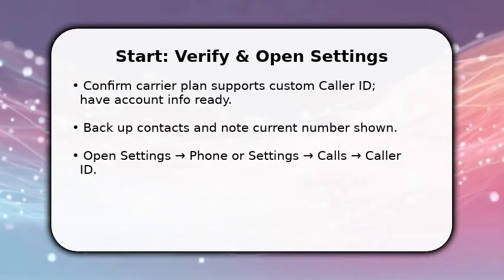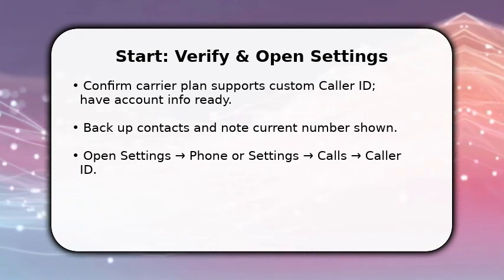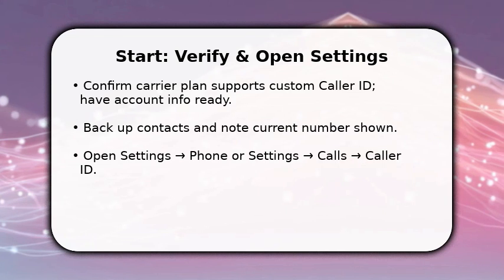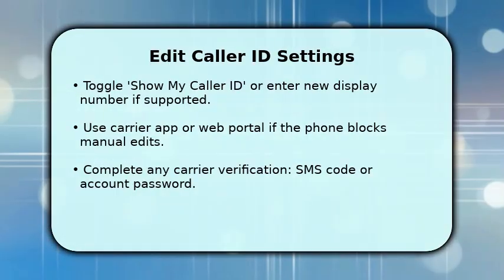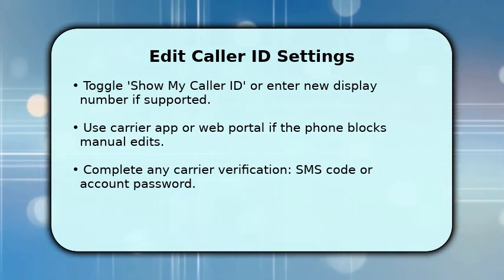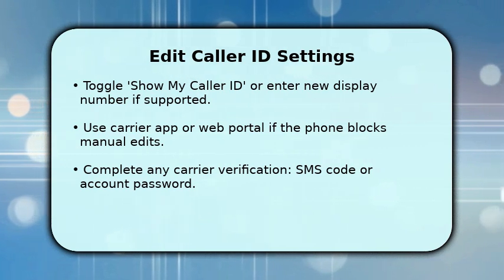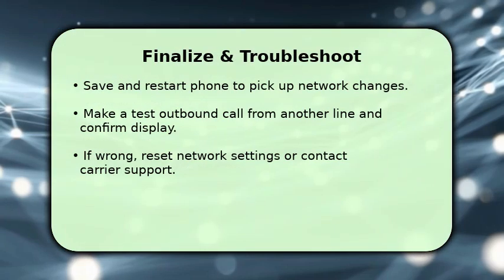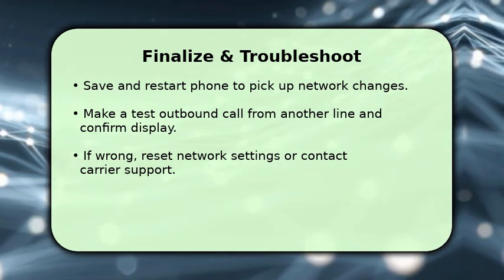How to Change Phone Number Display - Step by Step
Learn the simple steps to change your phone number display on various devices.